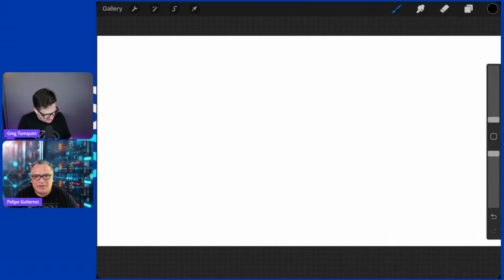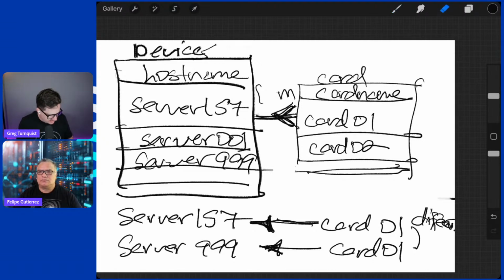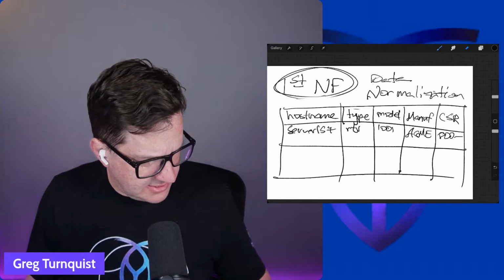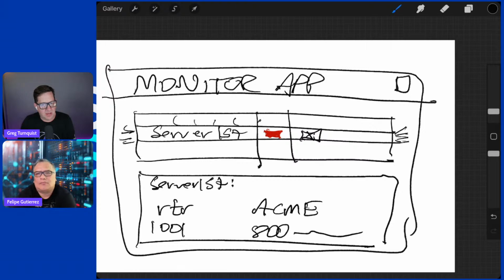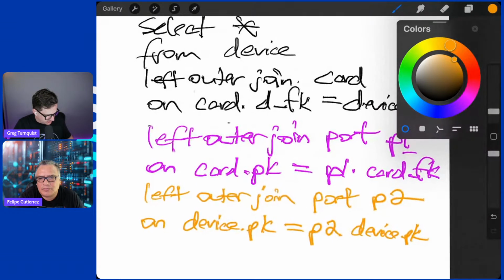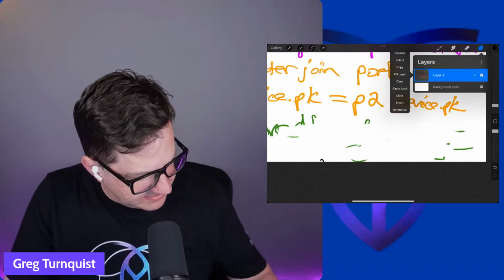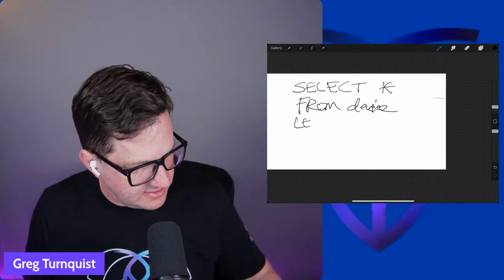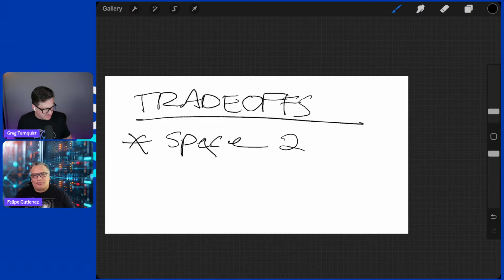Ever optimized a query like THIS? // SELECT STAR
You've probably heard of an index. Maybe you know a couple other ways to speed up a query.

But what if there was ANOTHER way to make your queries speed up by orders of magnitude?

On this episode of SELECT STAR, learn how this tried-and-true tactic can you help you speed up even the thorniest of queries!

Want to take CockroachDB for a spin? Then check out and get started!

Felipe Gutierrez, worked as Spring and RabbitMQ Advocate and Consultant for over 25+ years before joining Cockroach Labs. Worked also as Technical Instructor, developing and teaching Spring Boot, Spring Core, Spring Cloud, RabbitMQ and Cloud Foundry. He wrote Pro Spring Boot, Spring Boot Messaging and Pro Spring Cloud Data Flow for Apress. Recently the 3rd version of Pro Spring Boot for Java and Kotlin.